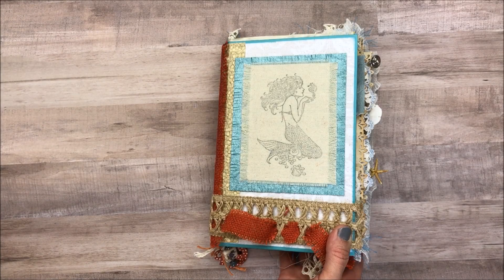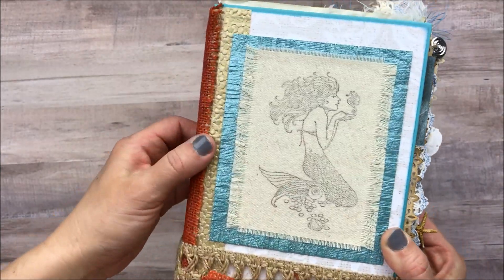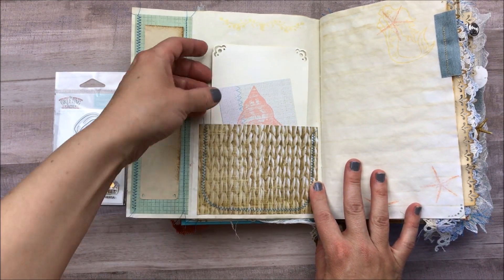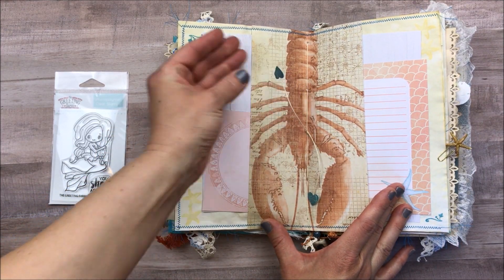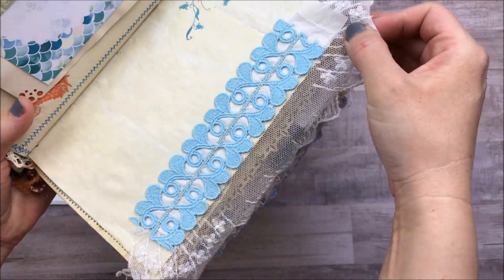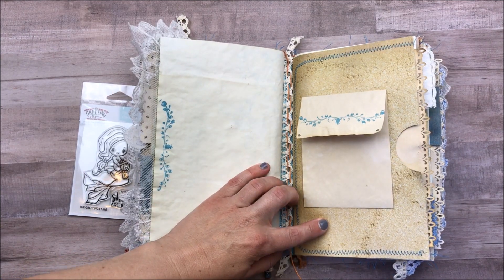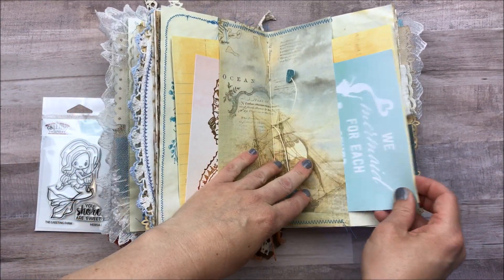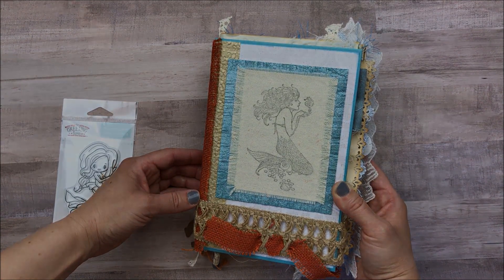Project Share! Mermaid Junk Journal - Happy Birthday, Kenzie!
This is a share of a journal I created for my daughter.  Thanks everyone for watching!